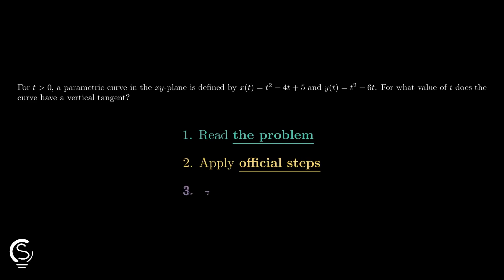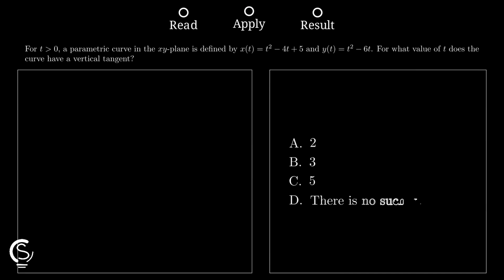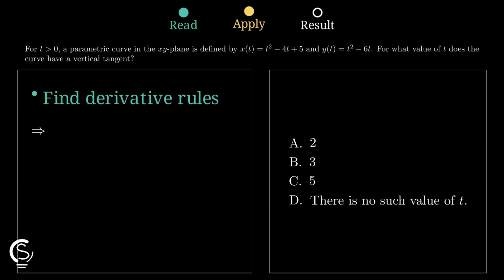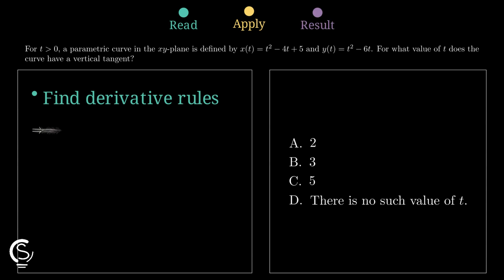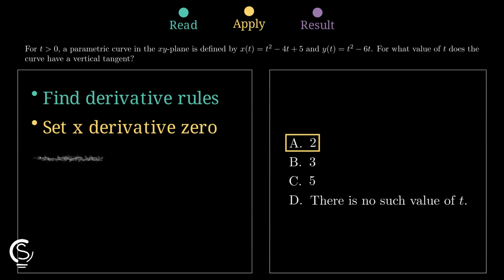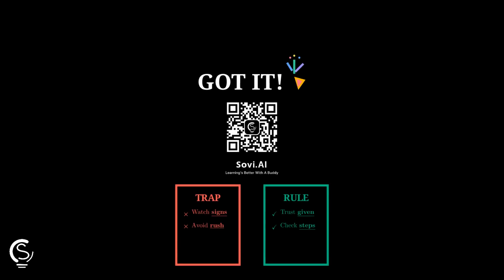2025 AP Calc BC Question 7 - Parametric Vertical Tangents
Detailed step-by-step solution for the 2025 AP Calculus BC Question 7 focusing on Parametric Vertical Tangents. We analyze the conditions required for a vertical tangent in a parametric system by evaluating the derivatives of x(t) and y(t). For t 0, a parametric curve in the xy-plane is defined by x(t)=t^2-4t+5 and y(t)=t^2-6t. For what value of t does the curve have a vertical tangent? This video demonstrates how to differentiate the parametric equations, set the horizontal rate of change to zero, and verify the vertical rate of change is non-zero to find the correct parameter value. Want more AP practice?